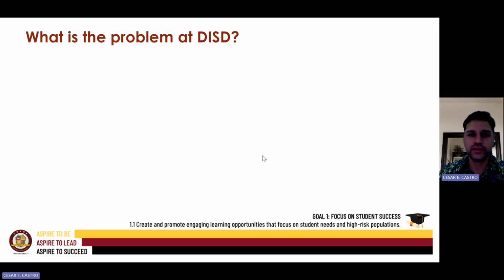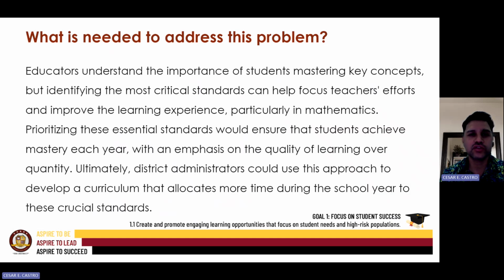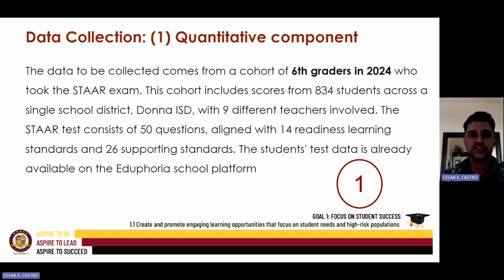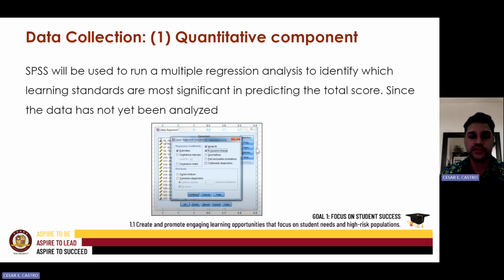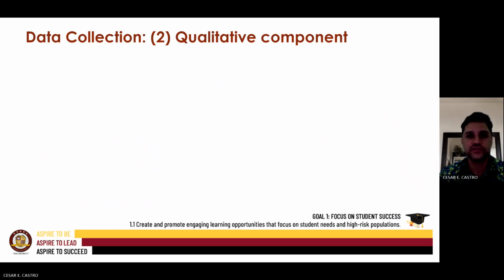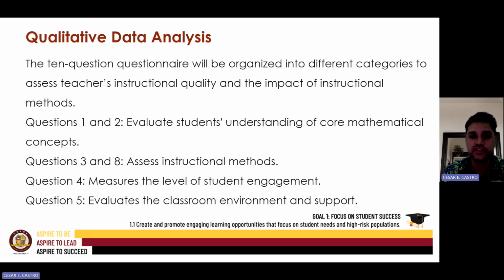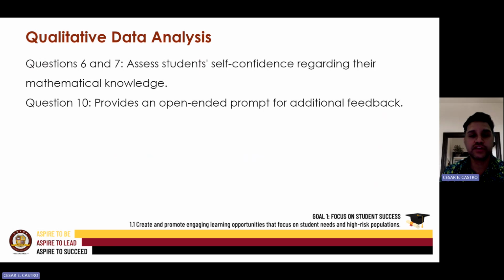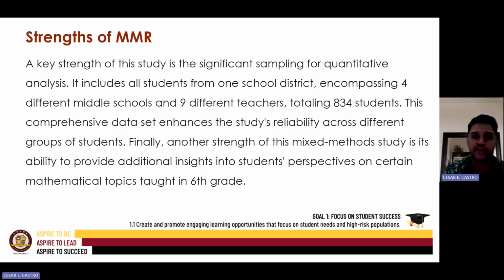EDCI 8308 Data Collection 20240817 232413 Meeting Recording